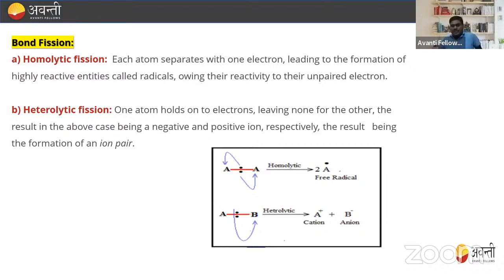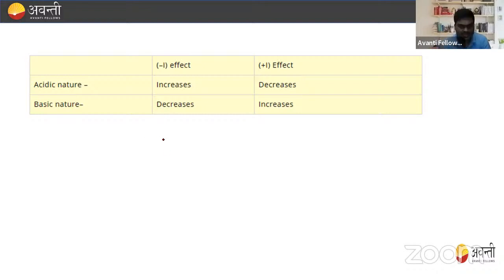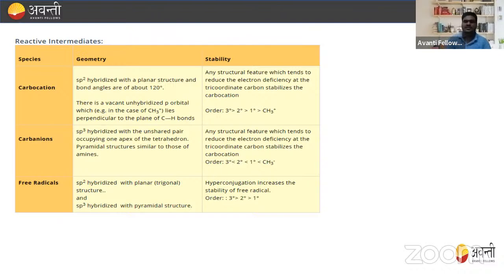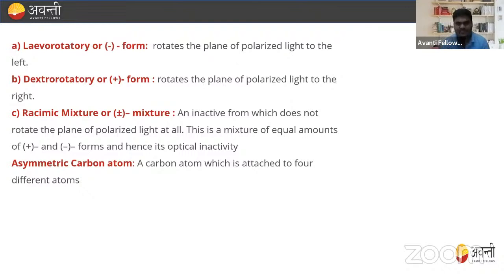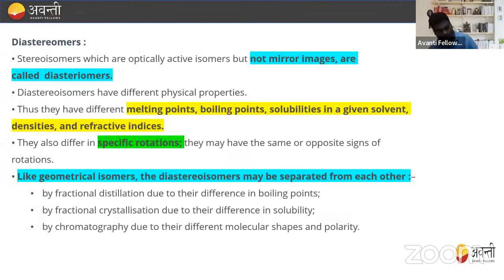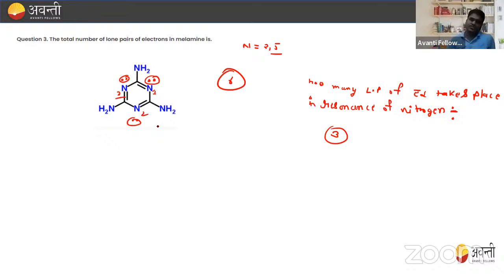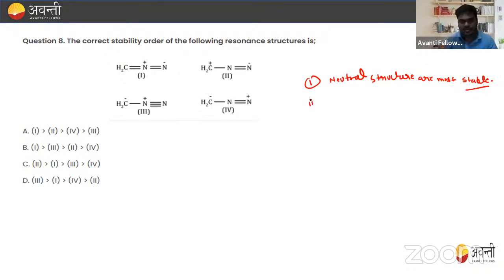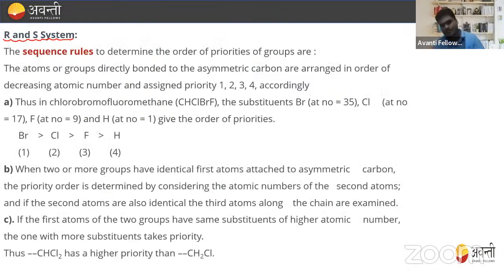GOC & POC -1